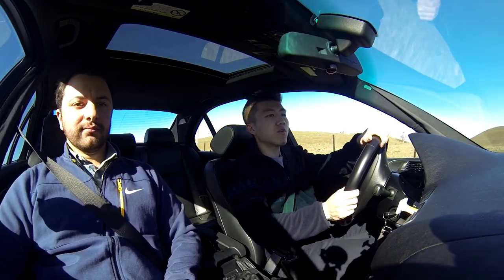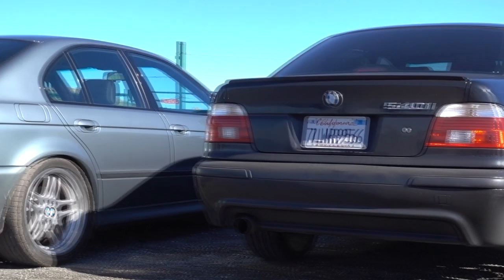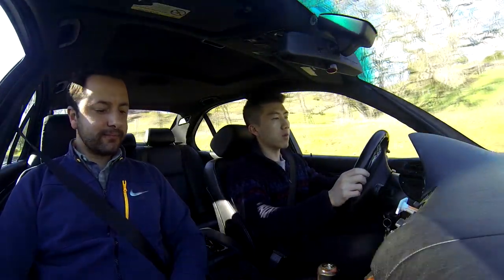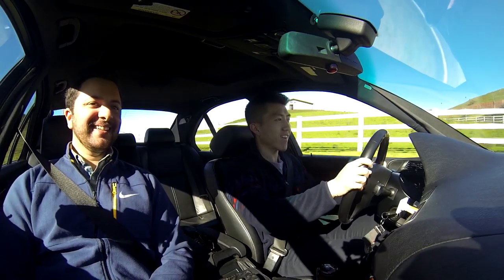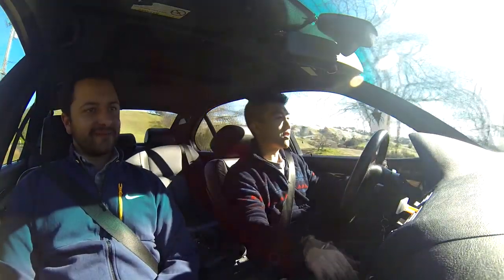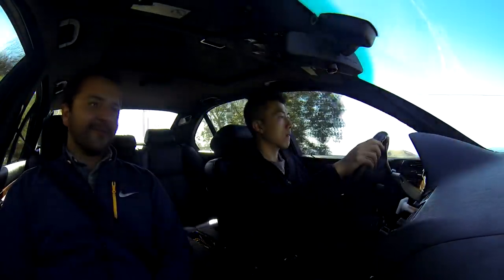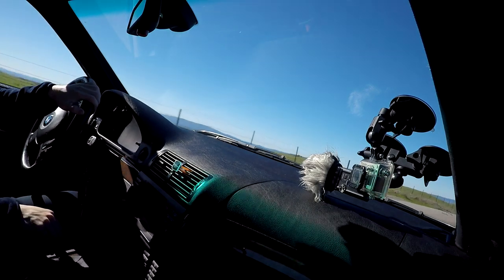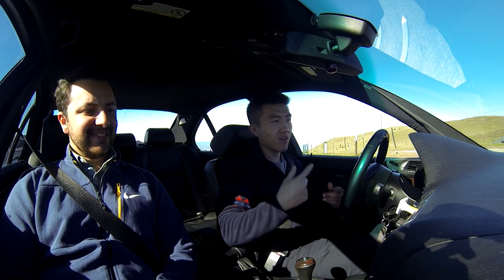Modified 2003 BMW 540i M-Sport Review - The Best E39?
After driving my 2003 BMW 540i M-Sport for over a year, I've been considering selling it to buy a cheaper-to-maintain daily driver. But with H&R springs and an INSANE sounding resonator/muffler delete, Mike's Slate Green M-Sport might have just changed my mind...